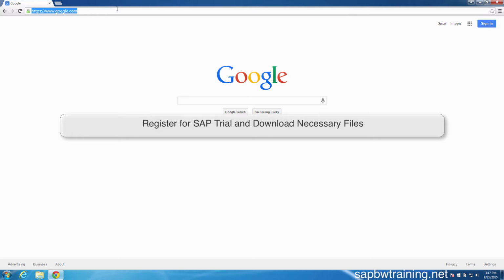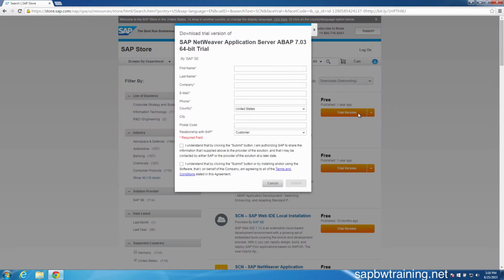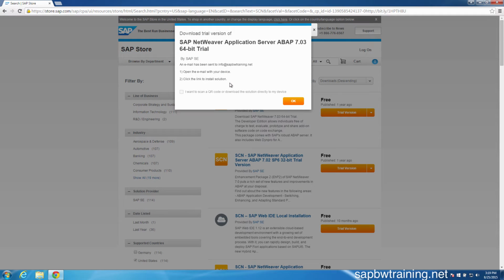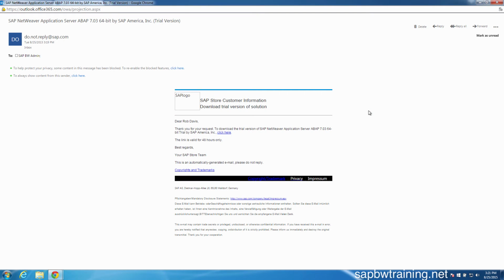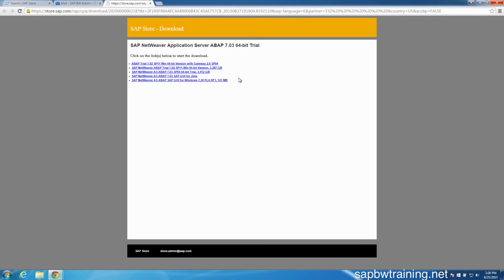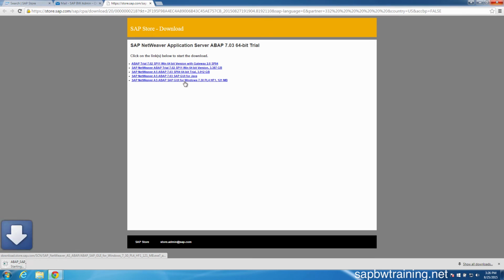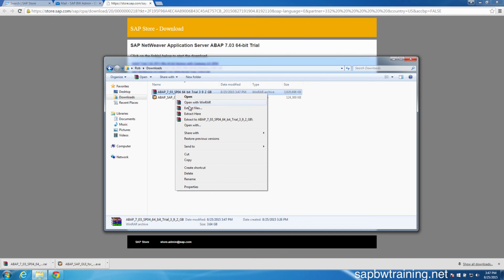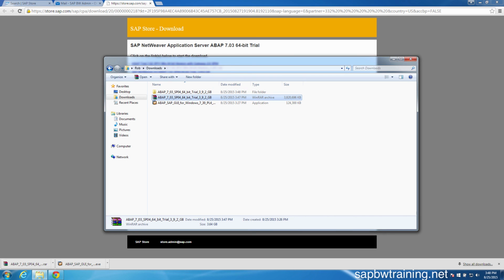SAP BW Training - Free SAP BW Sandbox Setup - Part 2/6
In this video we walk you through the sign up process for obtaining a trial version of SAP and how to download the relevant install files.

Register and Download the SAP Trial software - Part 2/6

Check us out @ We offer high quality end to end SAP BW Training, SAP BI Training, and Business Objects Training